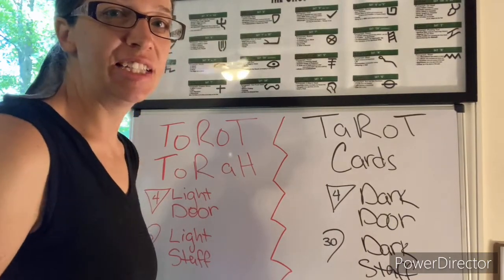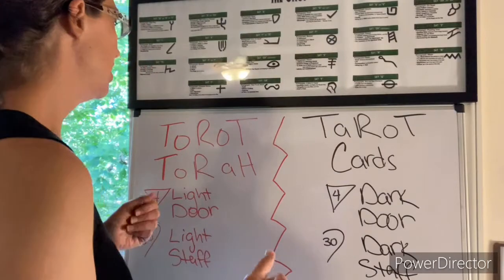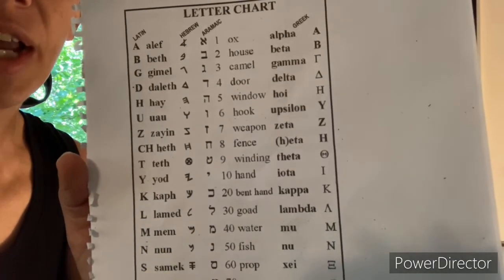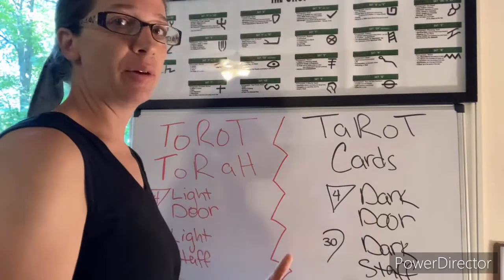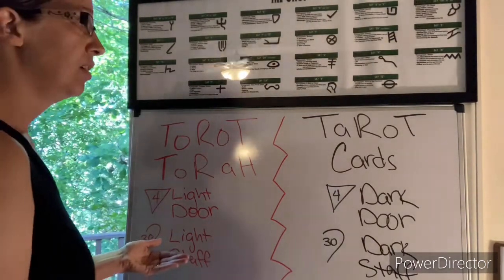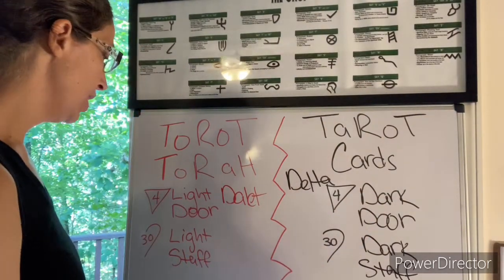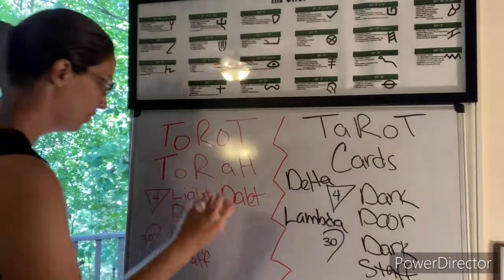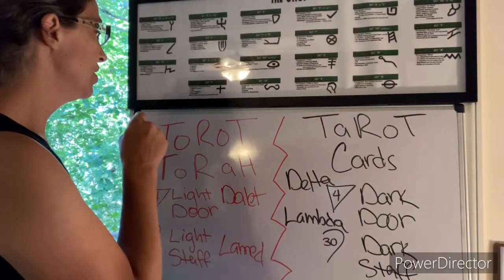Light vs Dark Otiot Signs “Medical” (part 2 of 3)